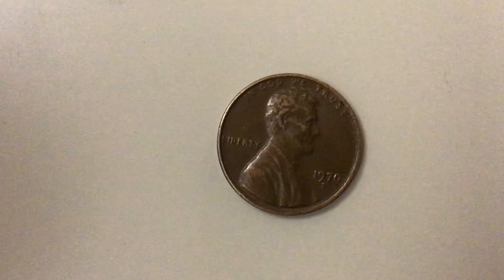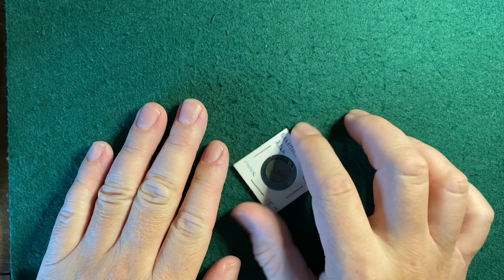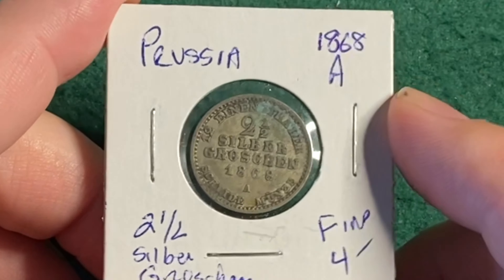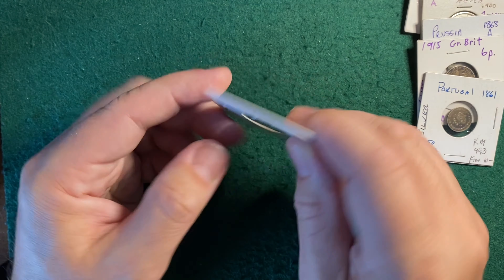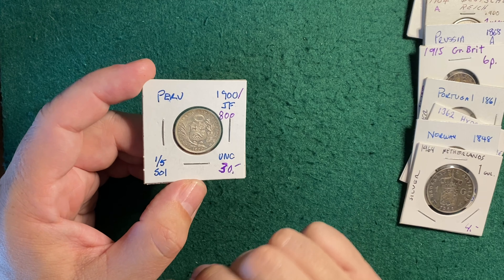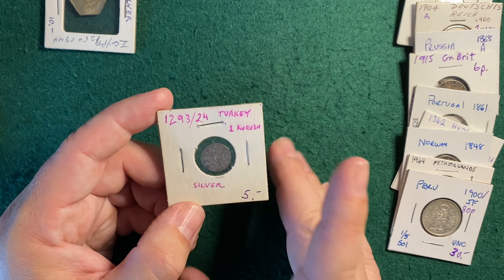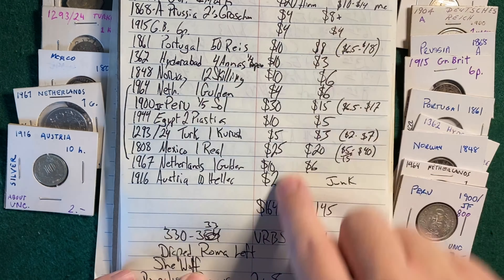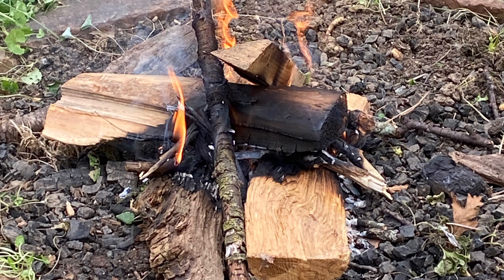Another eBay Grab Bag! But This Time it's ALL SILVER! $100 World Silver eBay Grab Bag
So, this one was very different from the eBay Grab Bags I've gotten in the past. I had a better idea of what I would receive. I did see some coins I was expecting, but there were also pleasant surprises!

Want a grab bag made by Penny Haven? Check it out

My eBay store